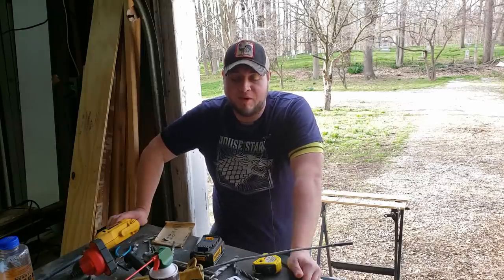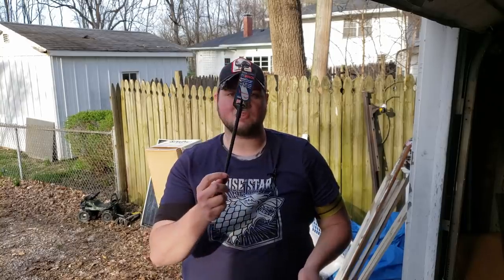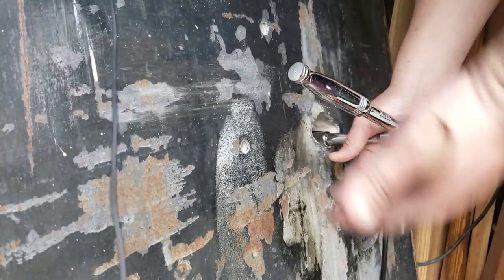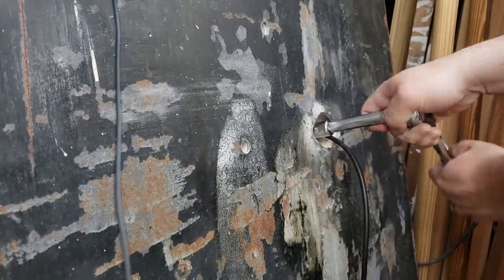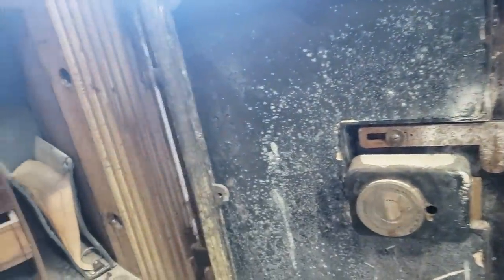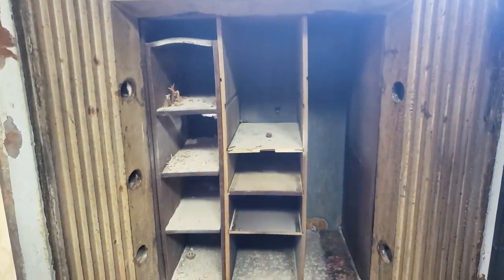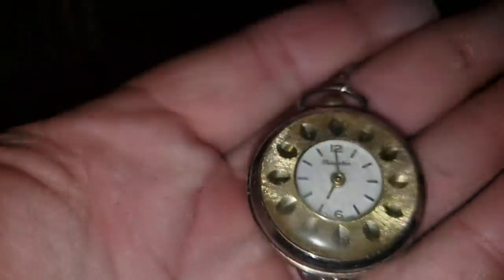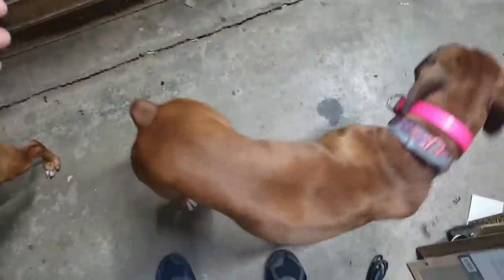Opening an 18th Century FREEMASON Locked Safe! (Finally!)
Continuing from my last video, i canceled alot of my plans to be able to open this safe and show you guys whats inside! This took me another full day of tinkering with this to finally crack it open!